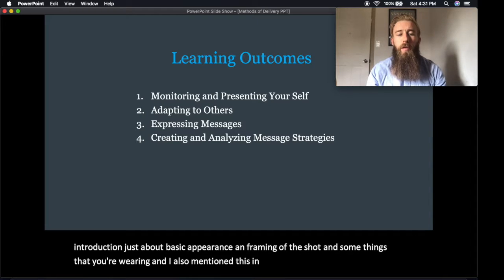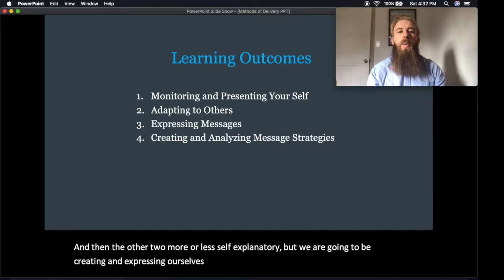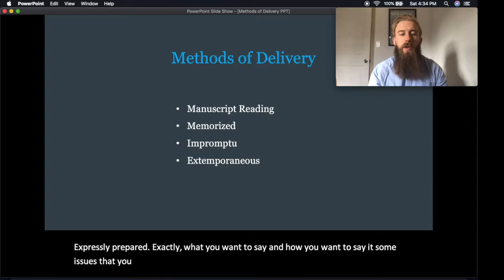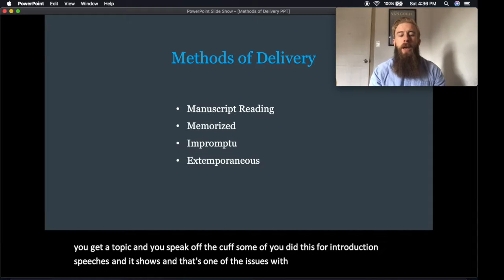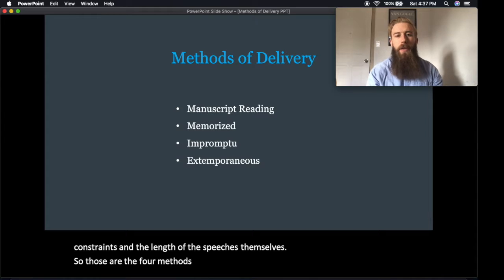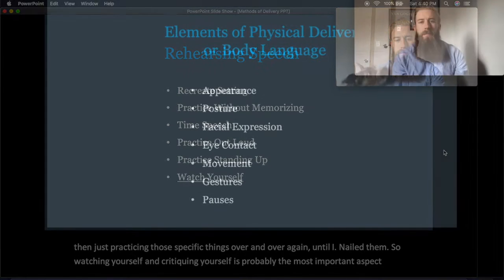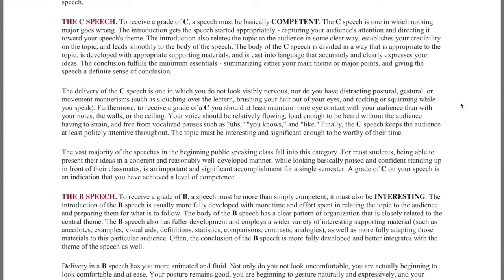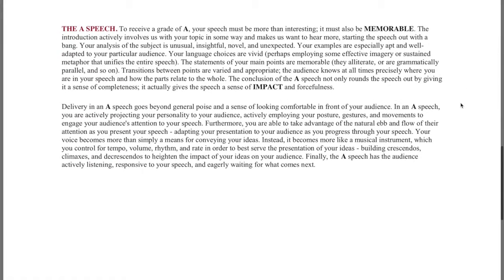Methods of Delivery and Grade Overview